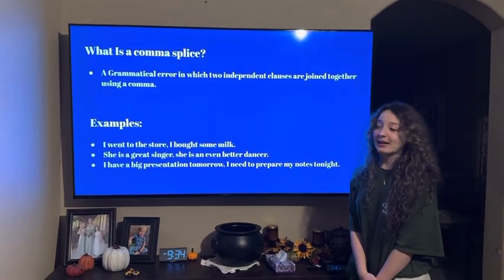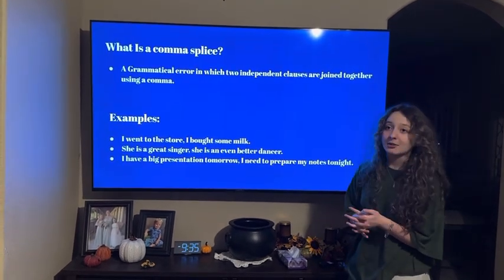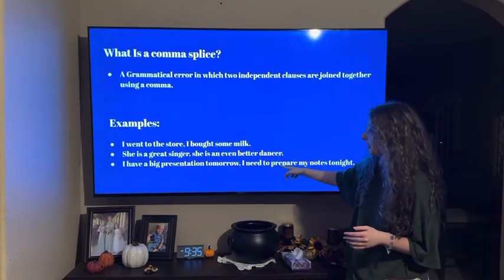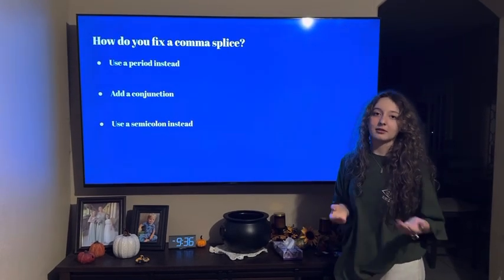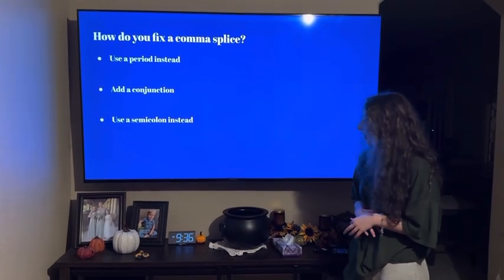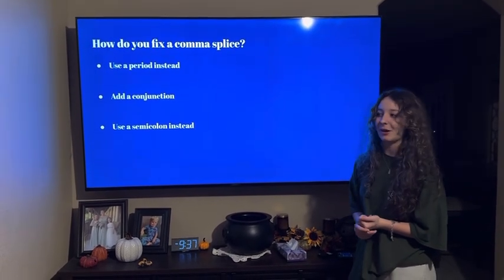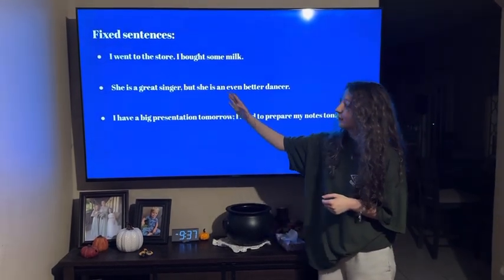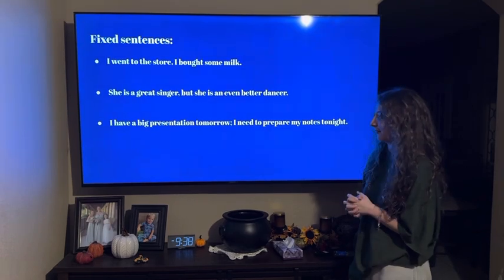Comma splices. (And how after 16 years I still can’t present)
Yall don’t understand how many takes we had to do…